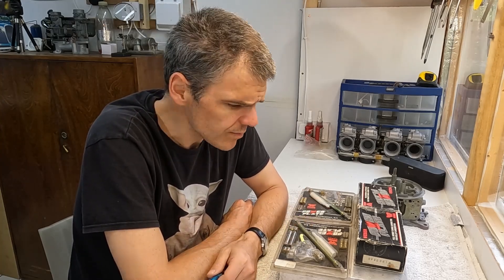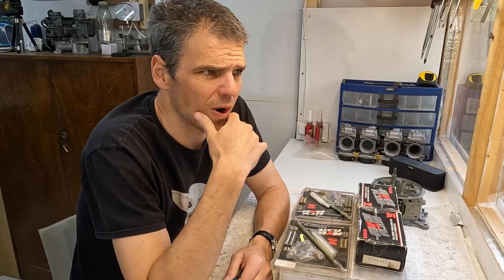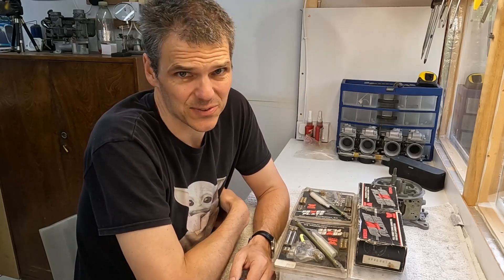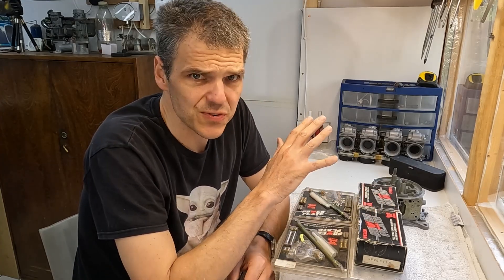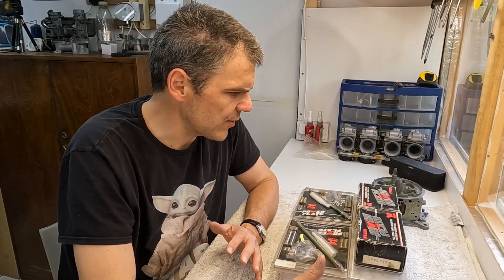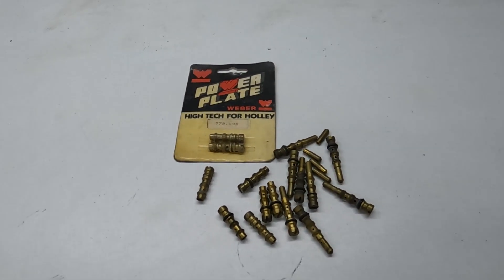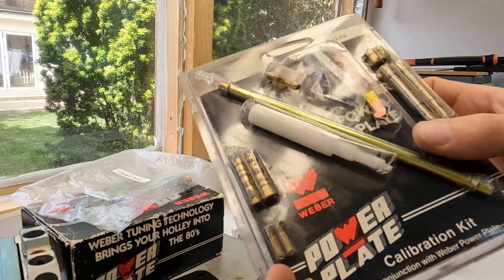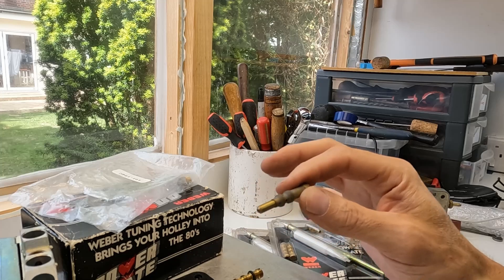How to achieve maximum tunability by using weber power plates for Holley carburettors.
This video is  about the Weber Power Plate which was a performance enhancement that came out in the 80's for Holley carbs. In this episode I cover the basic characteristics of the Power Plate system and how does it benefit the operation of a Holley carburettor.

Also, I cover why it was not necessarily a commercial success story and my reasons for that.